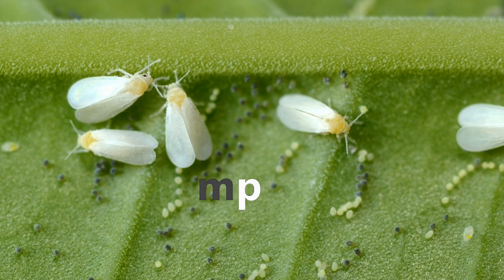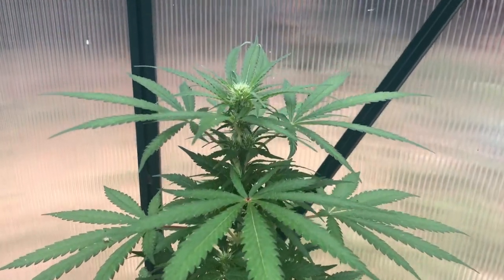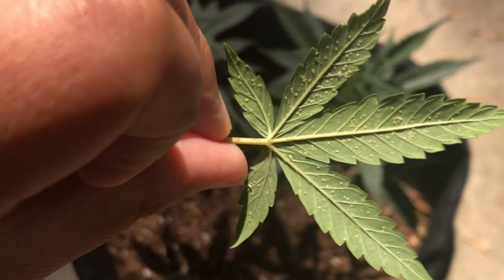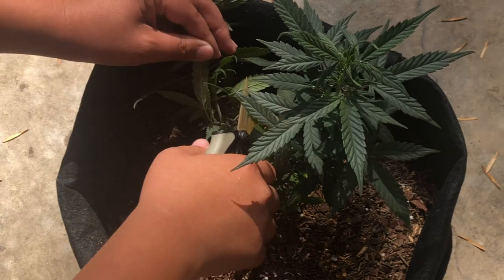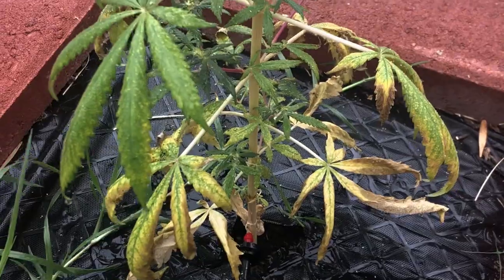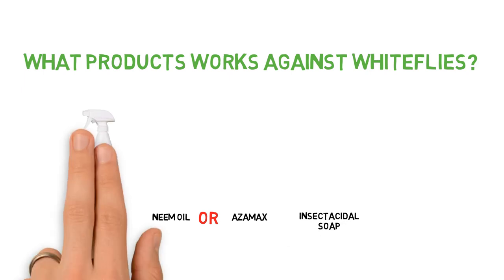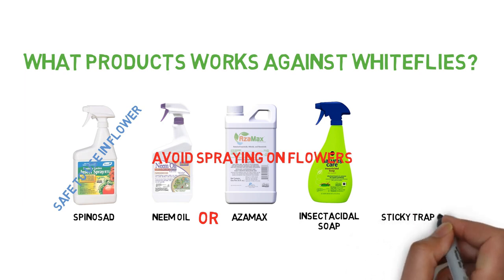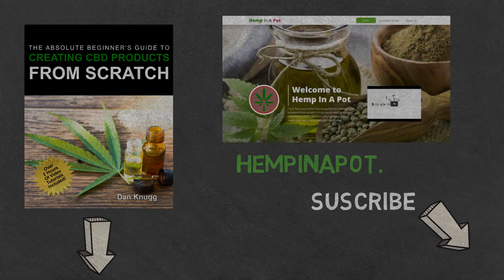Dealing with Whiteflies in a Hemp Grow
A quick guide on how to control any whiteflies (aleyrodidae) infestations in your hemp grows.Like the content? Then check out The Absolute Beginner's Guide to Creating CBD Products From Scratch guide

Products Mentioned In The Video:

1500 LIVE Ladybugs: amzn.to/2pYZm9r
1000 LIVE lacewings: amzn.to/2q1i4ND
Spinosad: amzn.to/2FA4CXR
Neem Oil: amzn.to/2AYRp75
Azamax: amzn.to/2FyMKMT
Insecticidal Soap: amzn.to/2FzyfZe
Sticky Traps: amzn.to/2CXgnWj